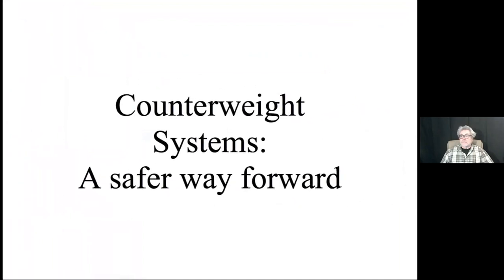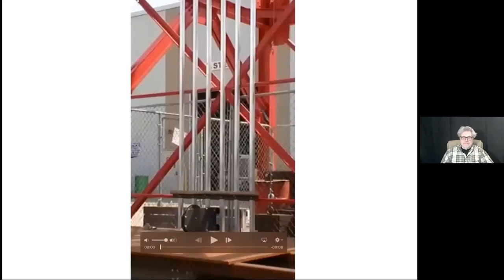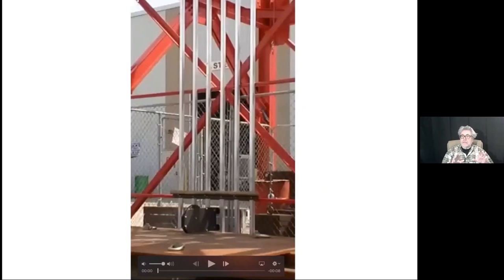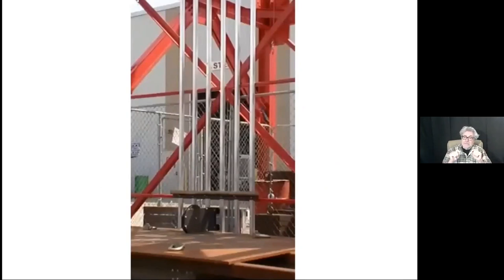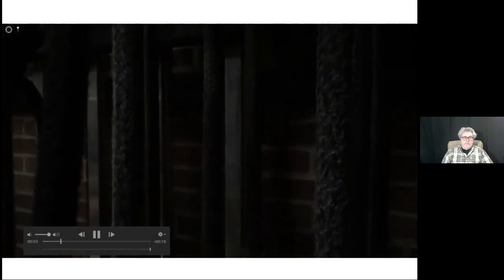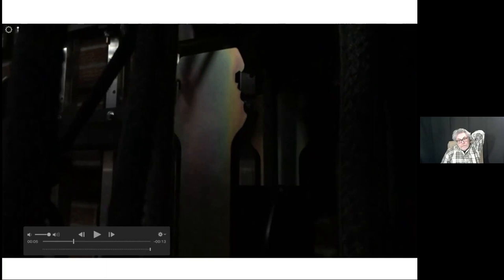Fly System Ergonomics!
Join Tom Heemskerk and Rick Boychuk in identifying ergonomic issues with modern fly systems, discovering solutions and looking at the comparisons to hemp systems.

This session recording was part of the Actsafe Entertainment Safety Conference 2021 which focuses on injury prevention in the arts and entertainment industries in British Columbia. Find further information here actsafeconference.ca.